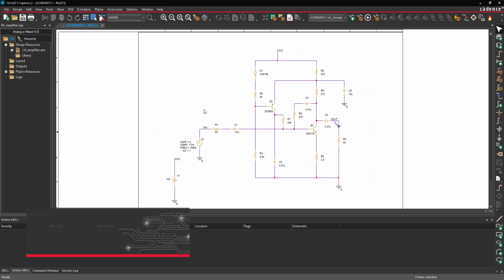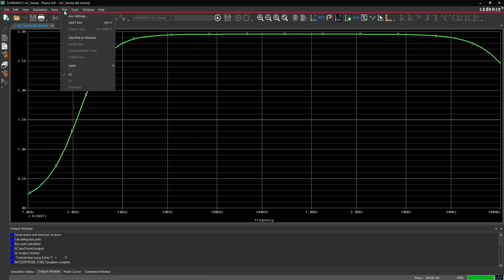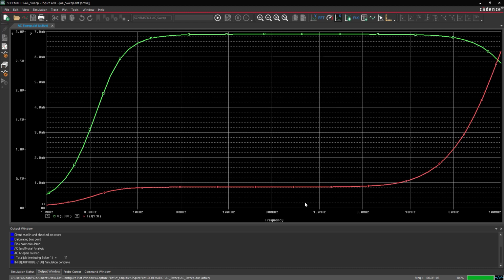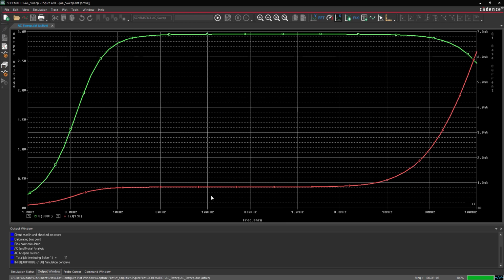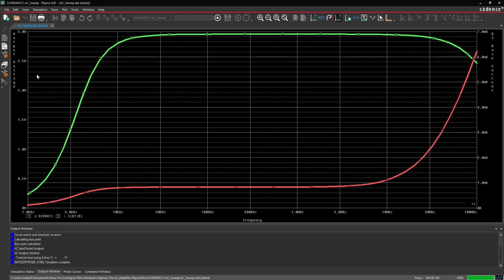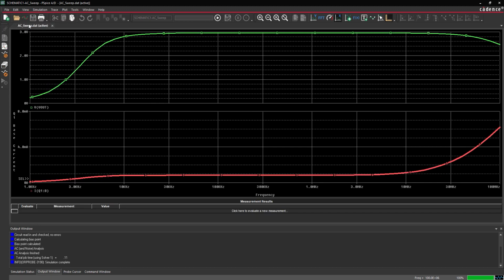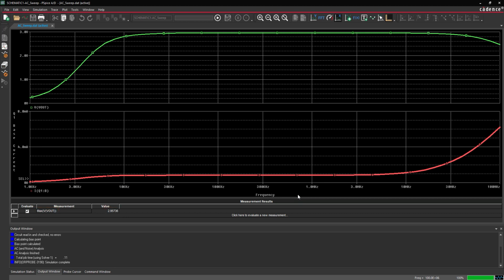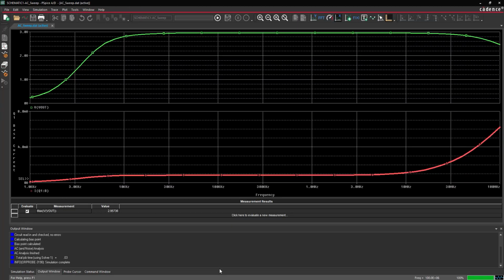How to Configure Plot Windows in PSpice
In this video, we’ll provide an in-depth explanation on how to configure plot windows to efficiently evaluate SPICE simulation results in PSpice.

00:00 Introduction
00:07 Running a Simulation
00:33 Adding a Y Axis
01:12 Configuring Axis Settings
01:49 Modifying Trace Properties
02:11 Creating a Second Plot
02:44 Adding Measurements
03:23 Reusing a Plot Display

Let’s Connect!